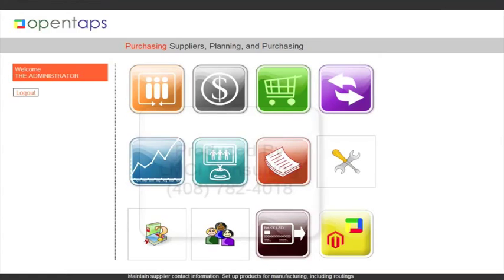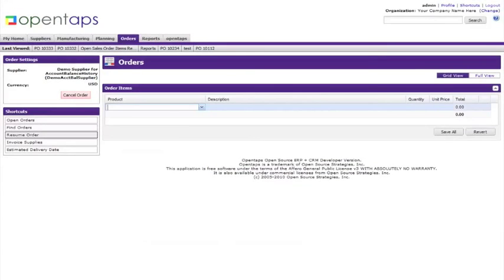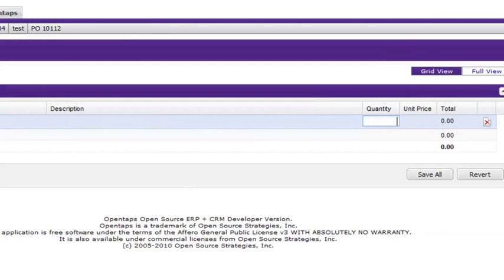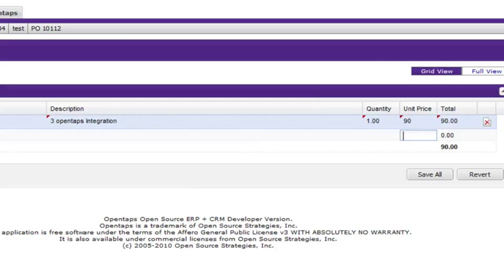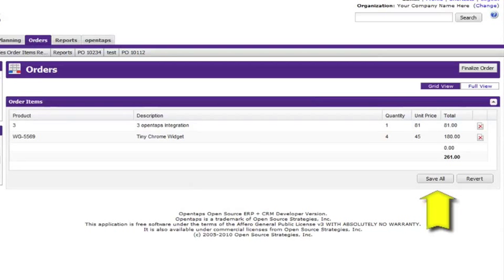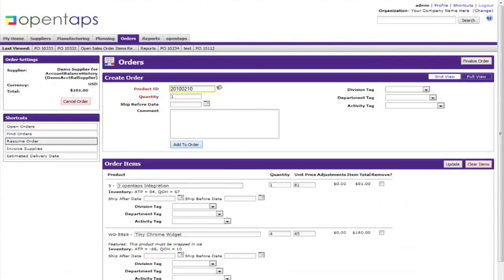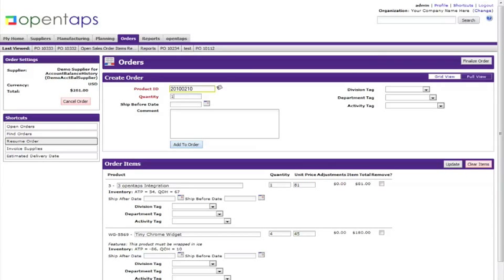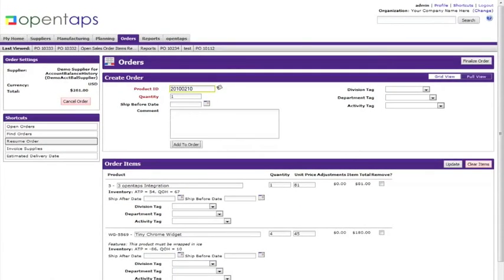Creating_Purchase_Orders_Sample.mp4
This sample of a training video shows you how to create purchase orders in the opentaps Purchasing application. To see the complete training video, go